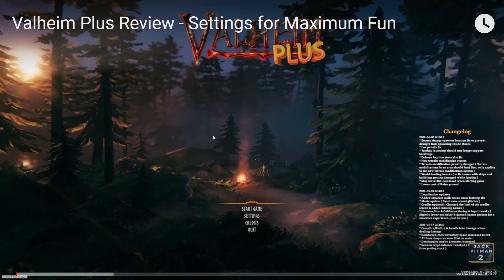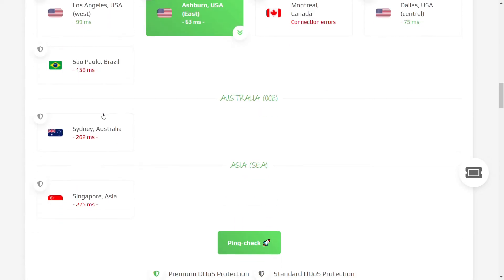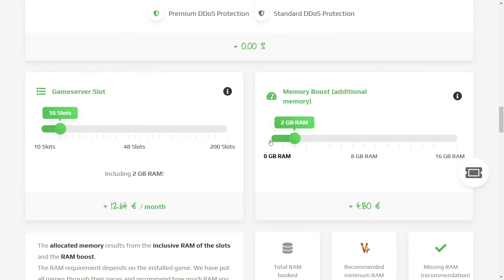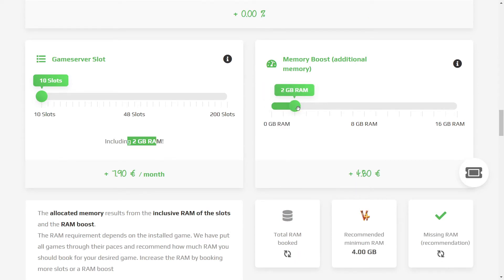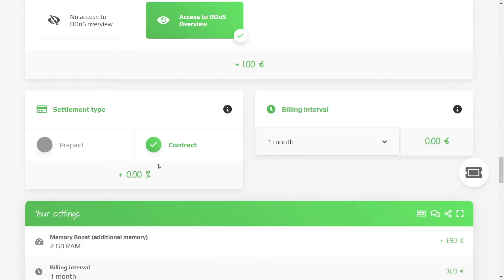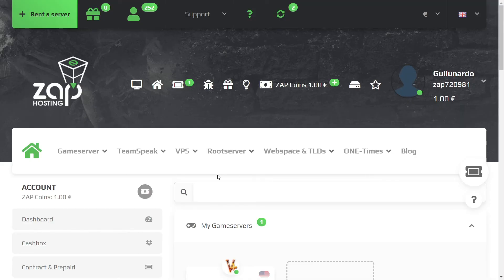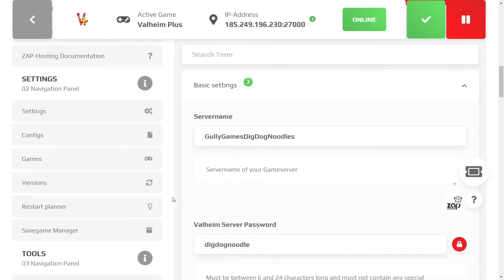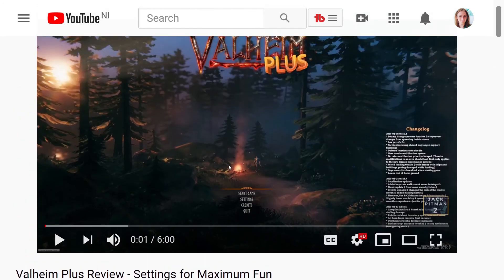Valheim Plus Server Setup - Renting a Dedicated Server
You should get the minimum specs you need which is 4 GB of ram. You don't need to get the upgraded CPU or extra gameslots. I recommend you start by paying for one month although you will save money if you buy more than that.